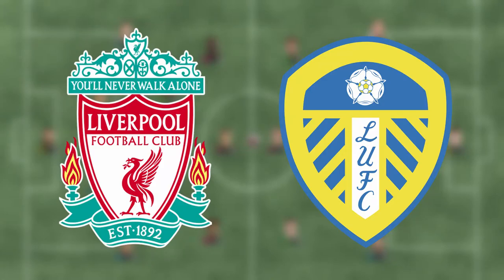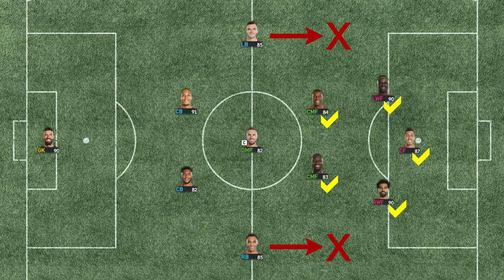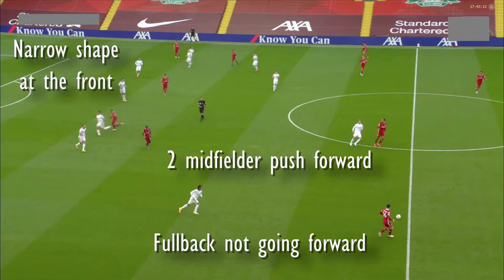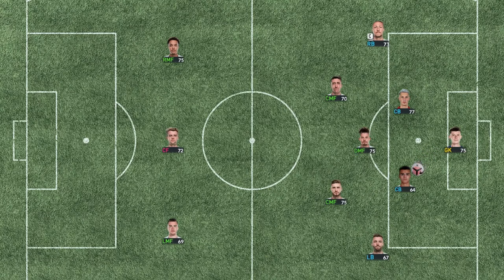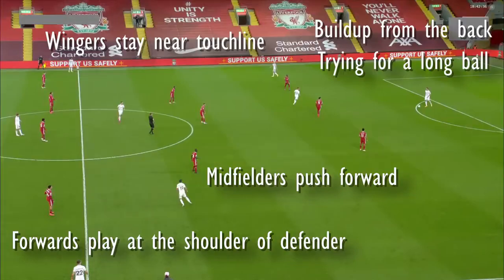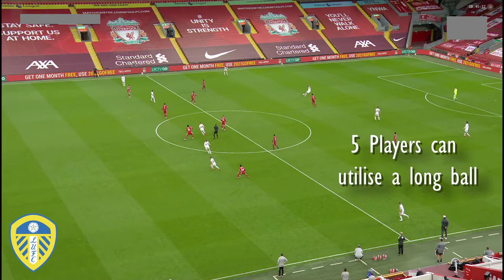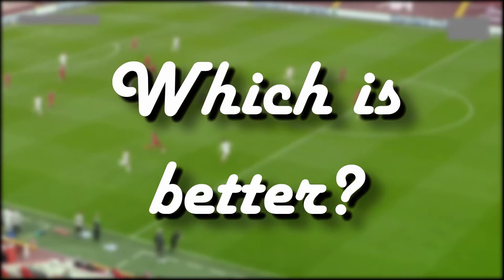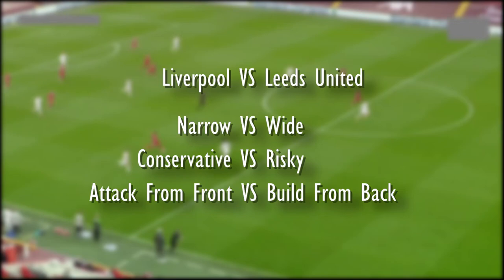Liverpool VS Leeds United Quick Tactic Analysis EPL20/21 GW1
The new EPL season has finally start. Lets take a look at how the EPL champion and EFL champion approach the game.